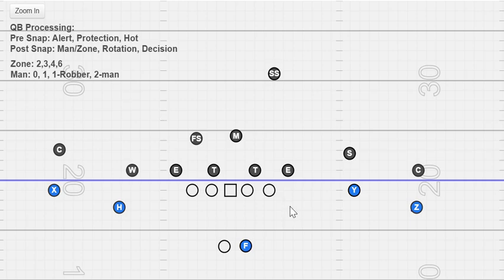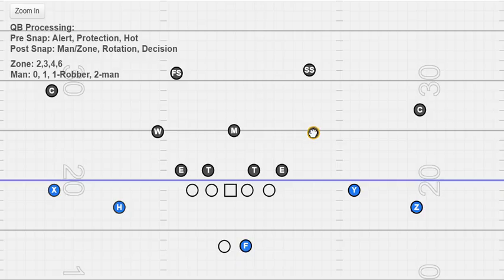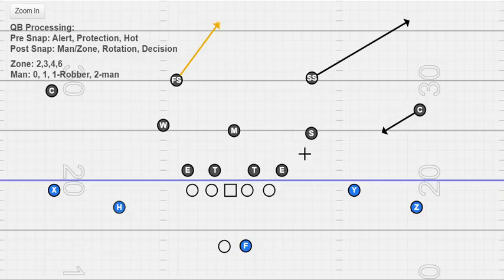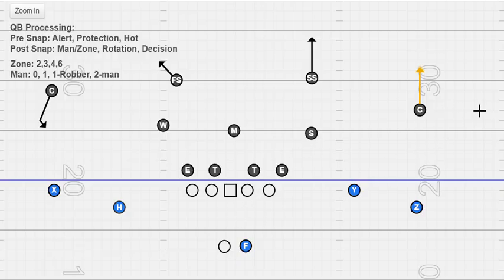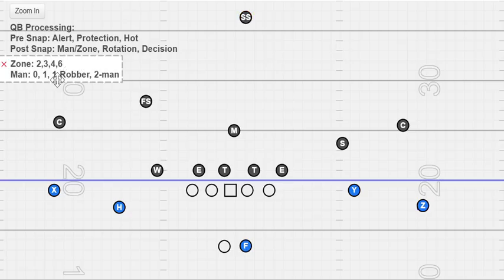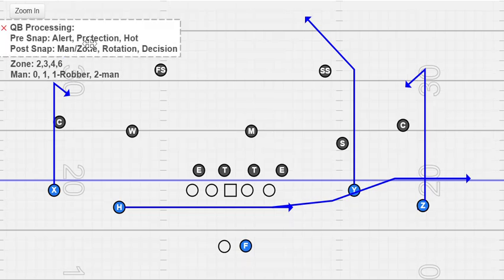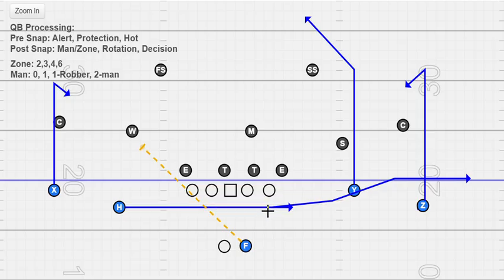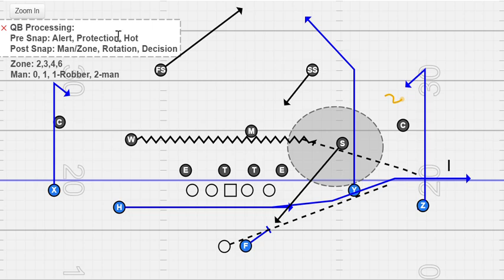QB Processing Pre Snap to Post Snap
Identifying Man vs Zone through leverage, apex postions, and stacked relationships. Zone Coverage 2,3,4,6 and Man Coverage 0,1,1-Robber, 2-man). Pre Snap and Post Snap QB Processing with protection, hots, alert, and your progression.